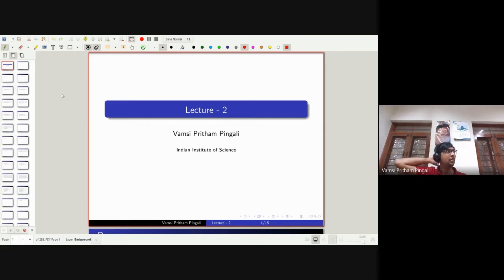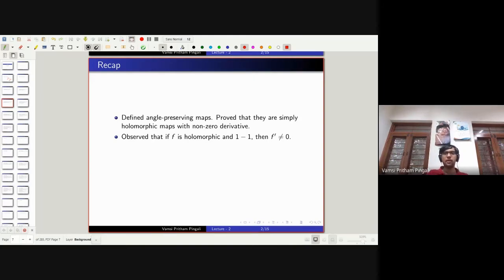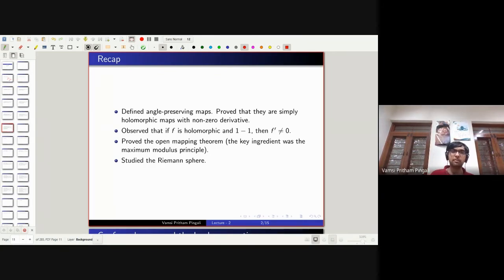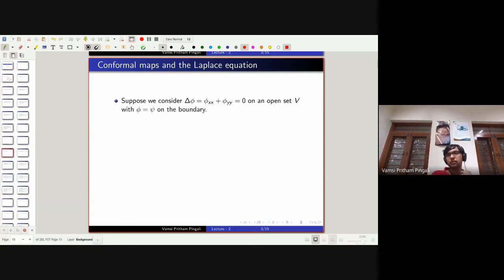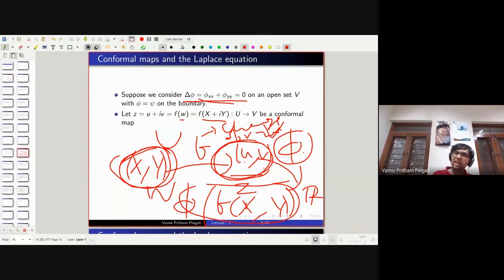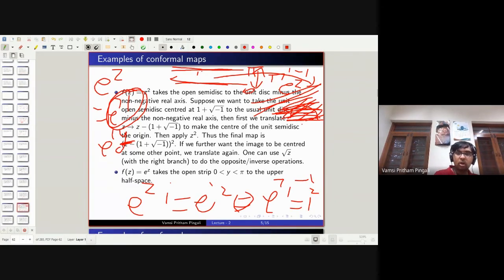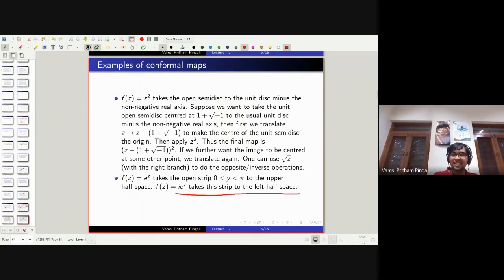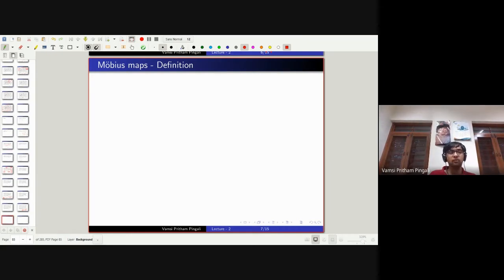Lecture 18 ATM School IST on Geometry of Complex Functions @ IGNTU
Advanced Training in Mathematics School: Instructional School for Teachers on Geometry of Complex Functions under the National Center for Mathematics, Mumbai at Department of Mathematics, Indira Gandhi National Tribal University Amarkantak.

Speaker: Dr. Vamsi Pritham Pingali